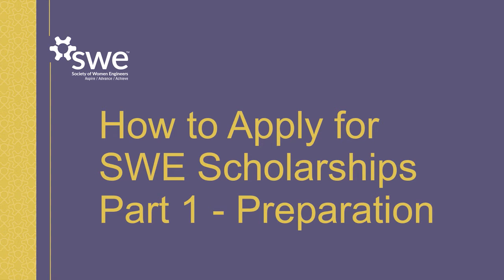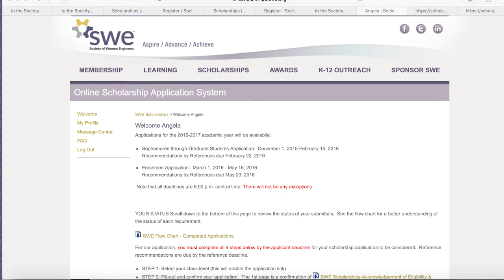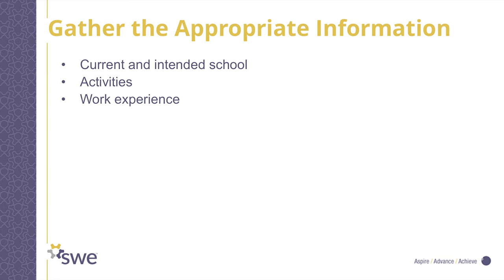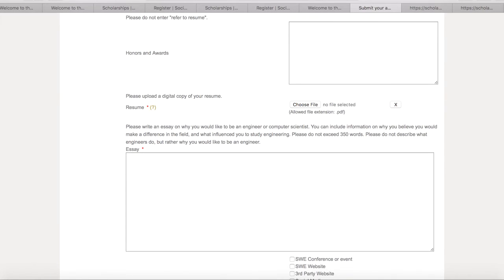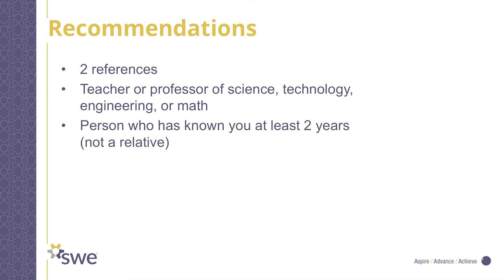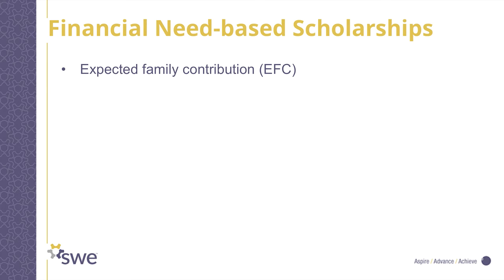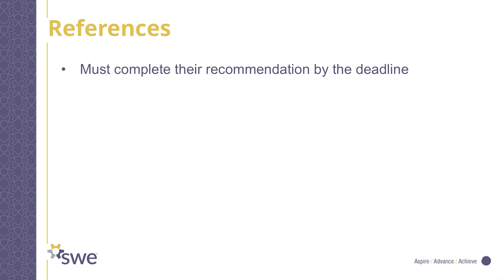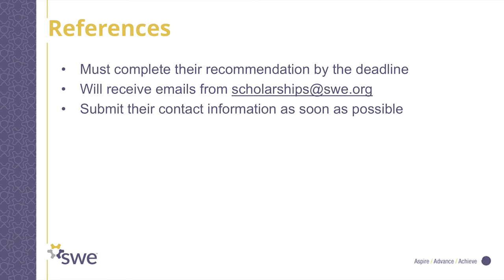SWE Scholarships - How to Apply Part 1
Watch this video to learn about applying for a Society of Women Engineers scholarship.